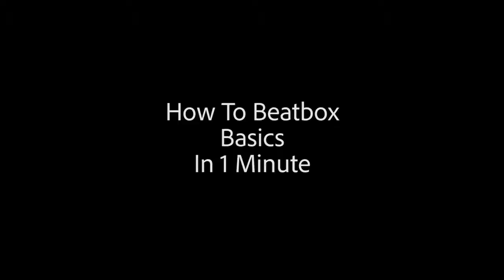How To Beatbox Basics in 1 Minute Beatbox Tutorial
The Beatbox. Our instrument. Nobody gives it to us. Instead we carve it out of ourselves to speak music into the world.

To some beatboxing might seem hard or might look complex. I am here to break down the fundamentals of our instrument and show you just how easy it is to get started.

I hope this video offered you something new whether you are a beginner or a pro. I am a true believer that the fundamentals of anything are always worth revisiting. If you have any questions write them in the comments below. Have a great day everyone!